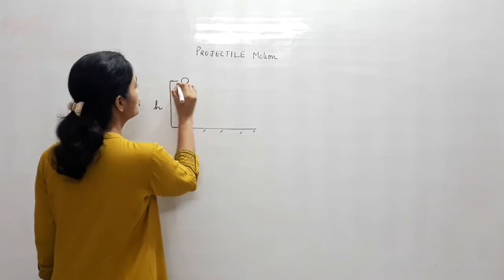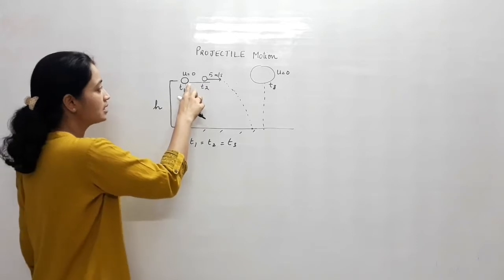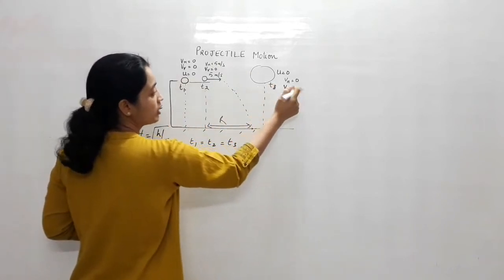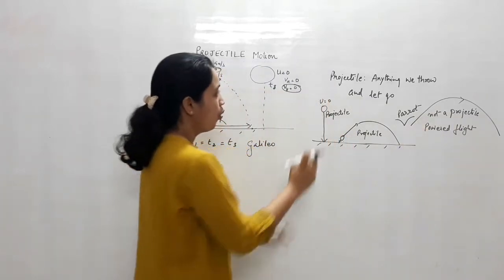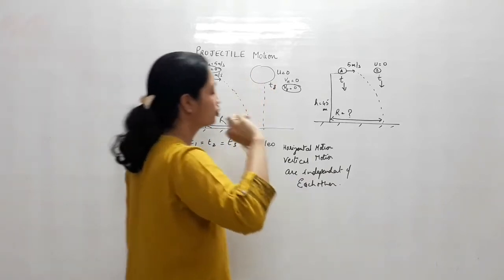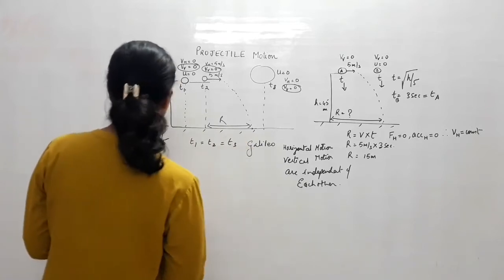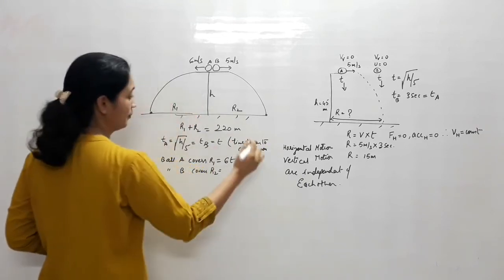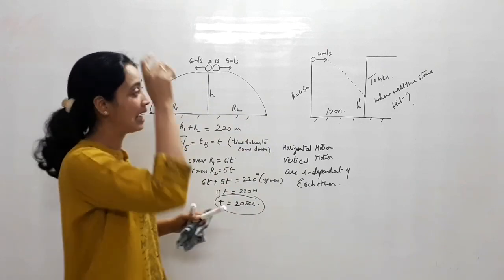Tip of the week: #2 | short technique for Projectile Motion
Hey there, this video has some fun tips for solving numericals of Projectile Motion.
Hope you have a great learning experience !